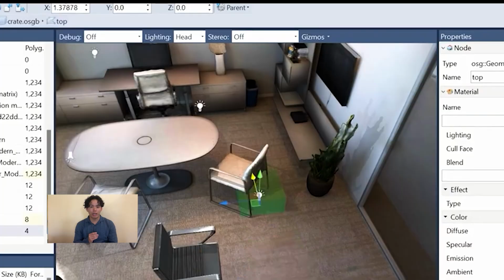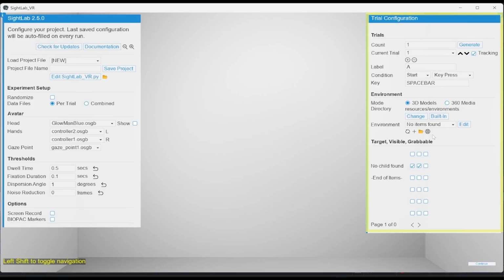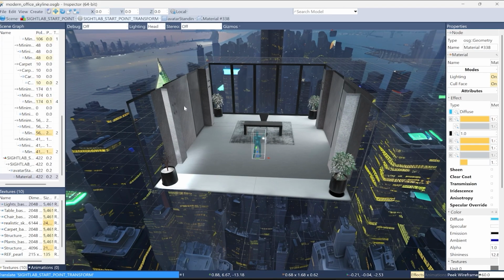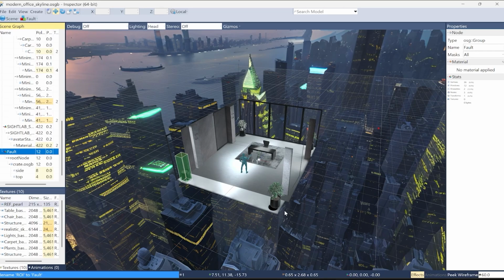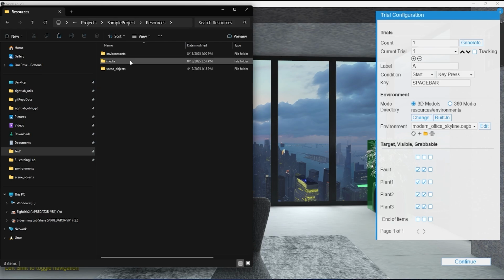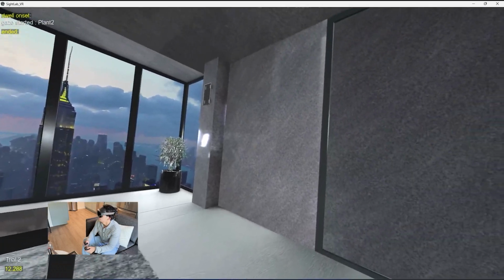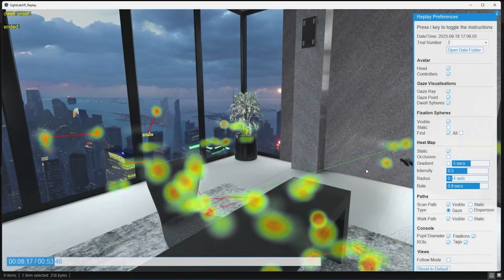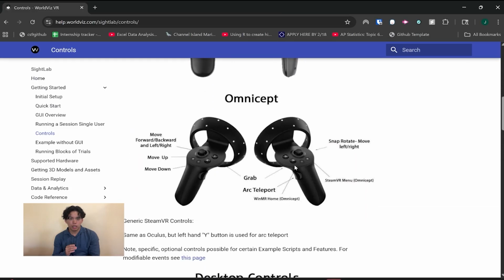How to Build a VR Experiment in Minutes | SightLab VR Pro Tutorial (No Coding )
Learn how to build a fully functional VR experiment from scratch in just 15 minutes using SightLab VR Pro — the no-code platform for behavioral, perceptual, and cognitive research in virtual reality.

🔍 In this step-by-step tutorial, Jacob walks you through:

Downloading and launching SightLab

Choosing 3D environments or 360 media

Adding objects and Regions of Interest (ROIs)

Setting up gaze tracking and instructions

Customizing trials and triggers

Collecting and analyzing eye-tracking data

Reviewing heatmaps, fixations, and dwell time

Replaying trials and exporting data

Advanced features like Biopac integration, multi-user mode, and more

Whether you're a researcher, educator, or VR enthusiast — no coding is required. Design powerful, interactive experiments using a visual interface.

📌 Want to take your experiments further? Use SightLab's built-in Python scripting for full customization or integrate with tools like Biopac, eye trackers, and physiological sensors.

0:00 — Introduction
0:43 — SightLab Folder Overview
1:13 — Creating a New Project
1:30 — Trial Configuration and Environments
2:41 — Editing the Environment in Inspector
3:18 — Adding a Start Point
4:56 — Regions of Interest
6:03 — Experiment Options
6:49 — Adding Instructions
7:03 — Editing Python Code
7:30 — Proxy Trial Instructions Method
8:50 — Running the Session in a Headset
10:04 — Looking at the Data
11:00 — Adding Custom Data
11:17 — Replay
11:51 — Additional Features
12:12 — Biopac Integration
12:31 — 360 Media
12:46 — Multi-User
13:01 — Example Scripts
13:14 — SightLab GPT Assistant
13:22 — Documentation
13:30 — Conclusion